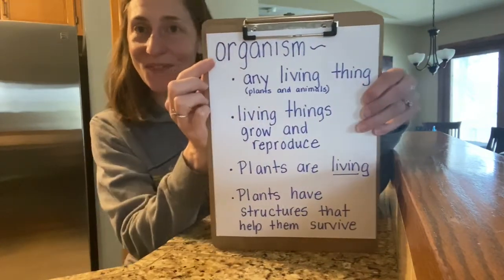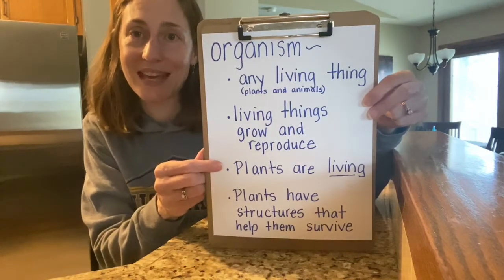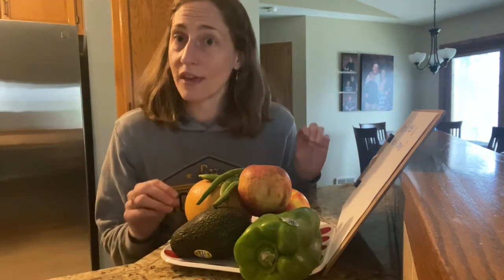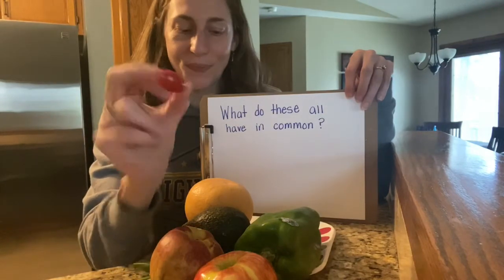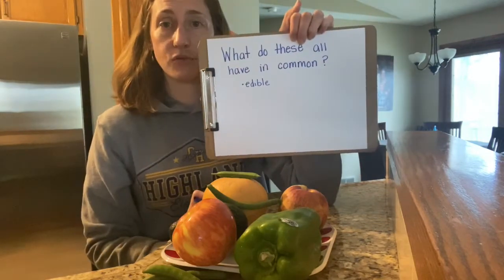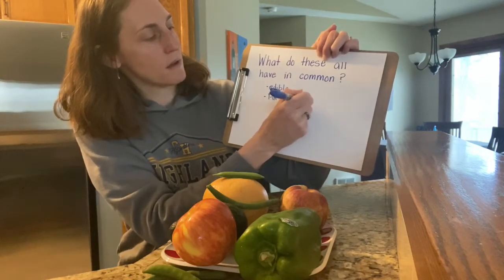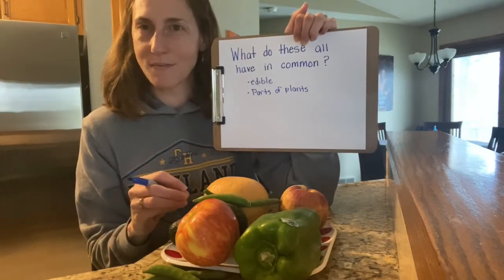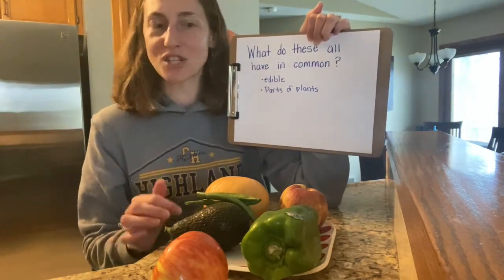Plant parts 1